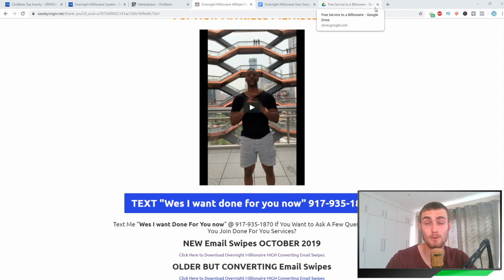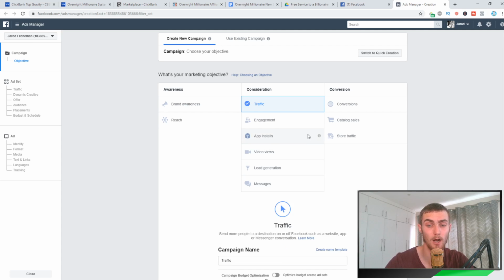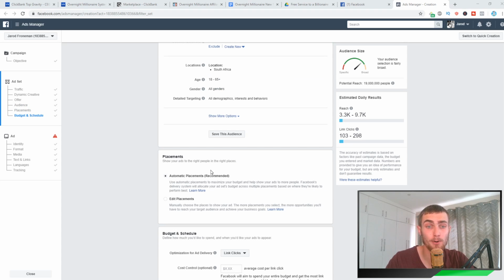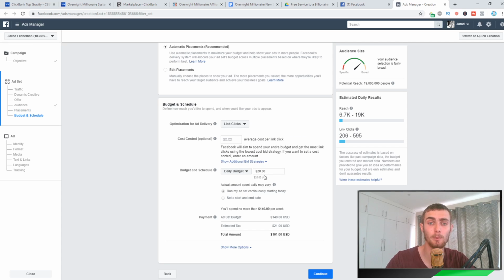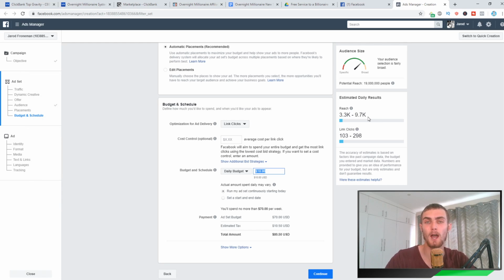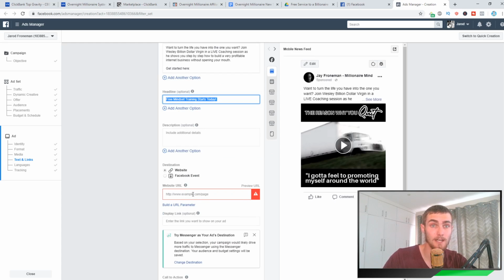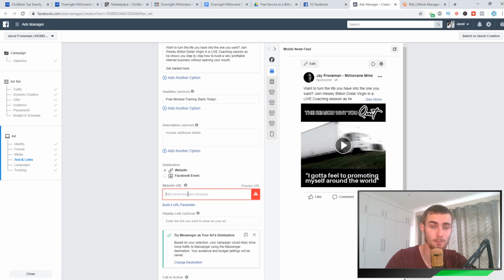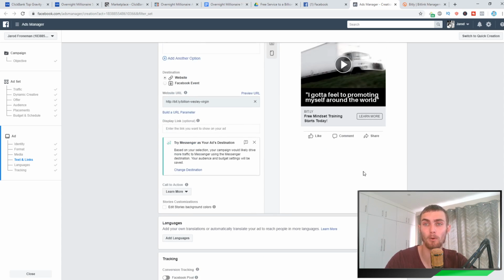Earn $29.30 Over & Over On ClickBank NOW - How To Make $200 Per Day In Affiliate Marketing (2023!)